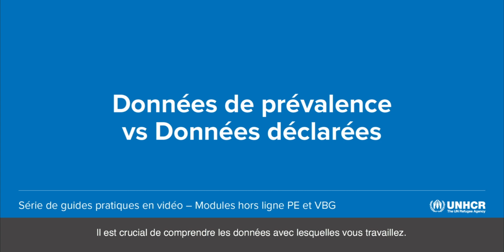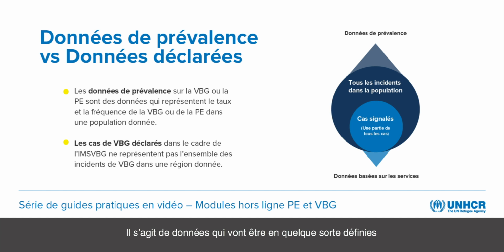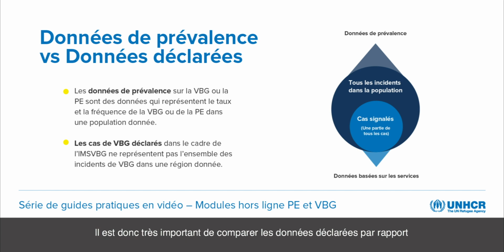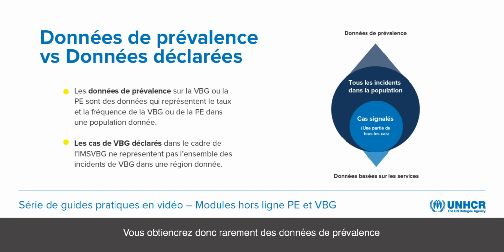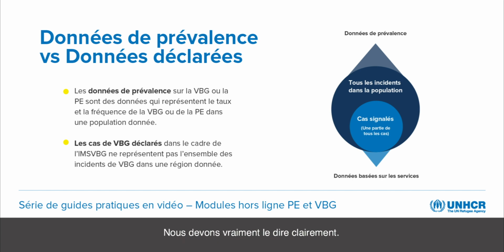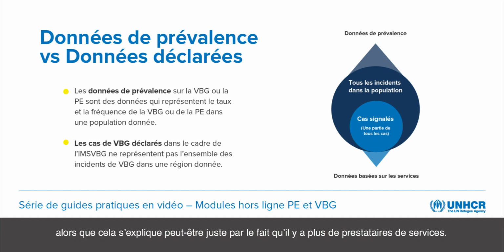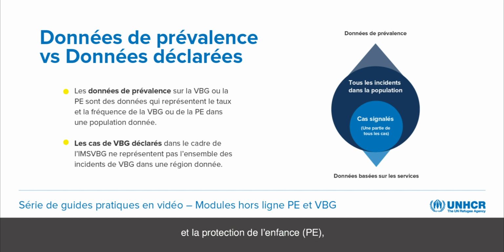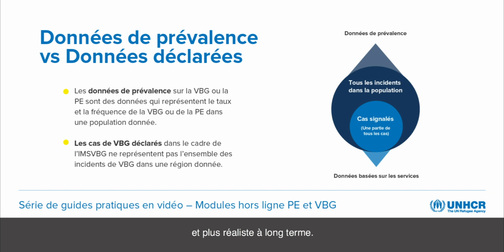15. Données de prévalence vs Données déclarées